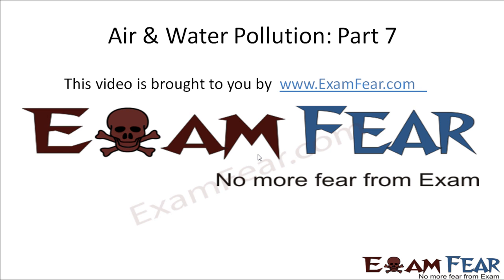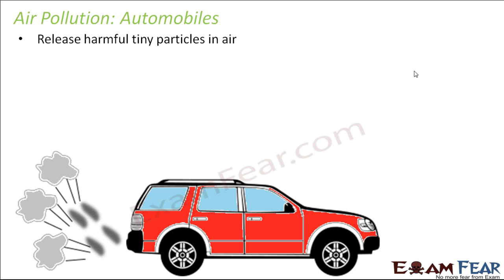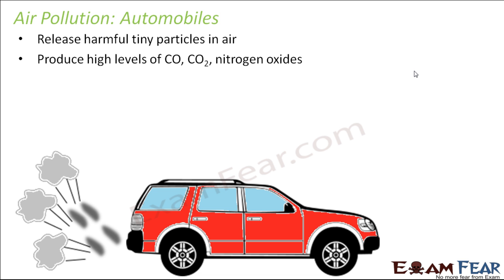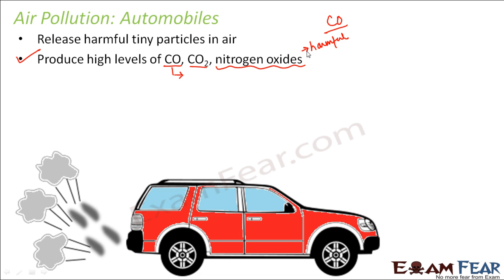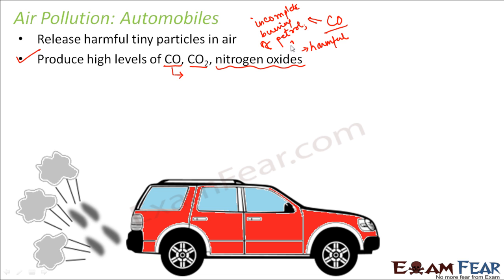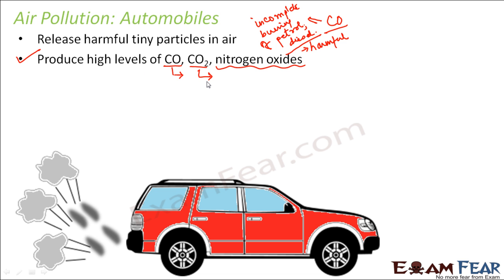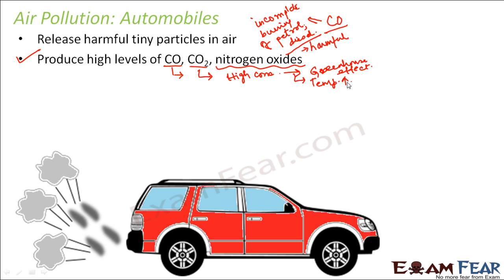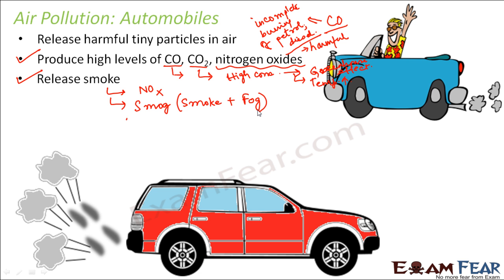Biology Air Water Pollution Part 7 (Air pollution: Automobile) Class 8 VIII